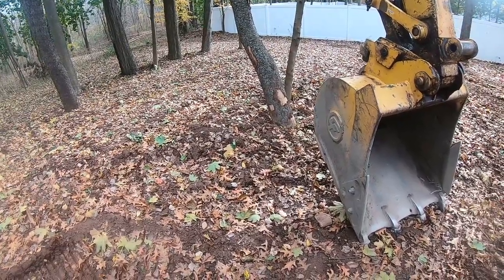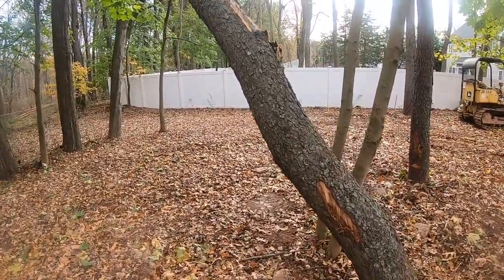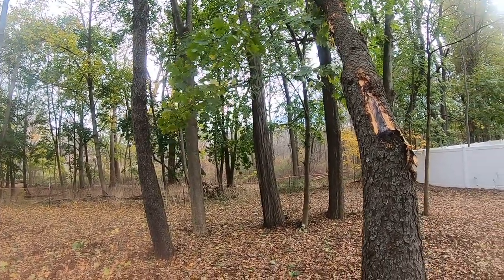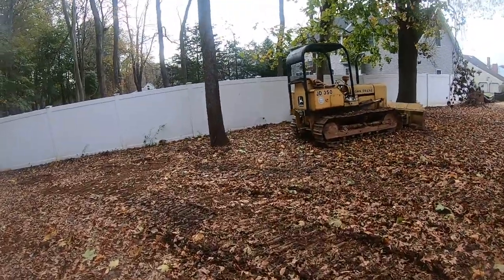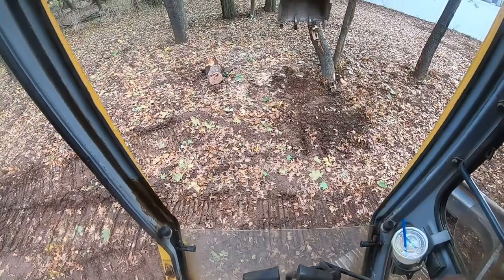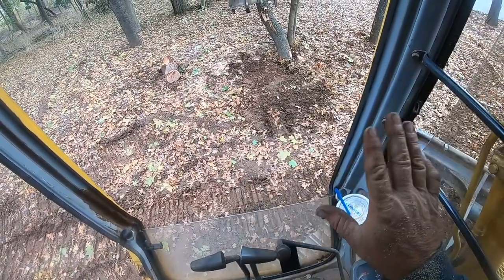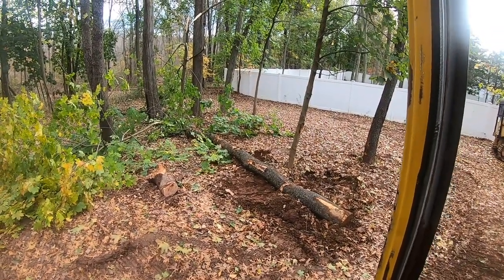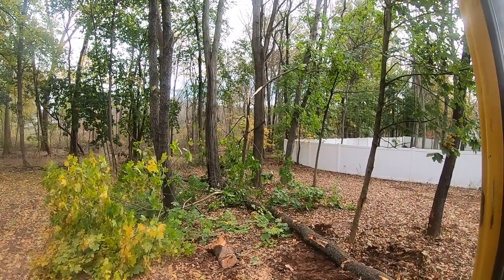Danger tree stuck in other trees !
a windy rain storm blew over a cherry tree and it wedged itself against other trees   used stihl 500i and excavator